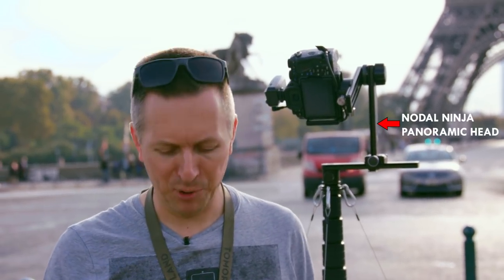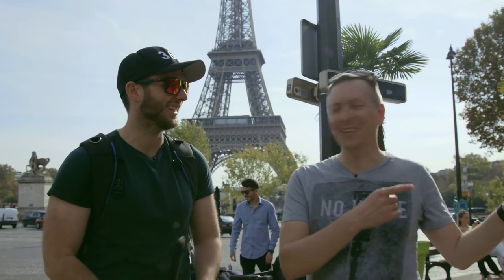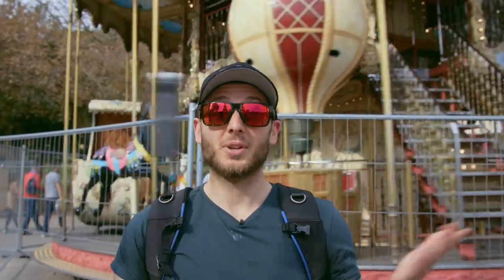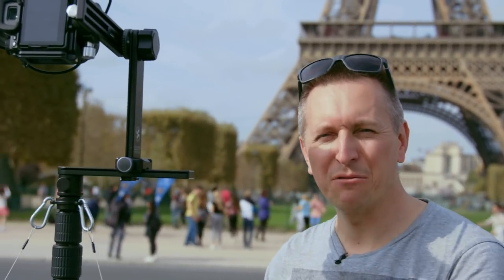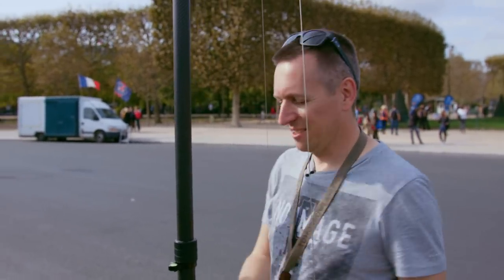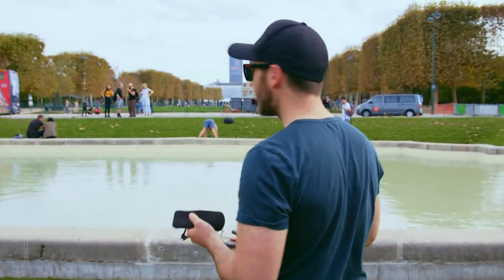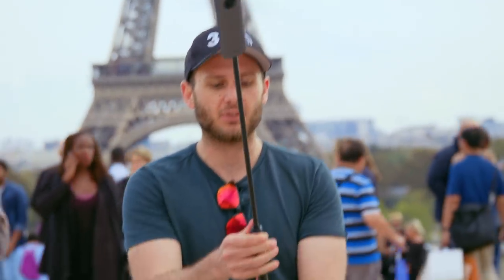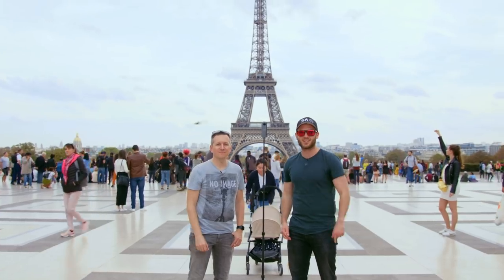Beginner vs. Pro 360 Photographer: PARIS SHOWDOWN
🚀 Join my Virtual Tour Pro course & get your first paid client in 30 days!

Who can take better 360 photos: an amateur photographer with a point-and-shoot 360 camera, or a professional DSLR panoramic photographer?

👇 Stuff I mentioned in this video:
Theta V
Joby Micro tripod

Peter's gear:
Pentax K-1 Mark II
Pentax 10-17mm F/3.5-4.5
Nodal Ninja Pole 2
Nodal Ninja Advanced Rotator D10